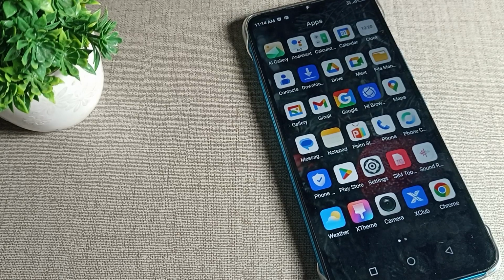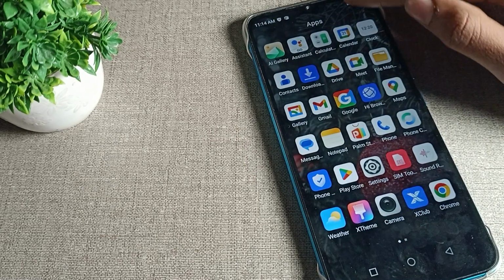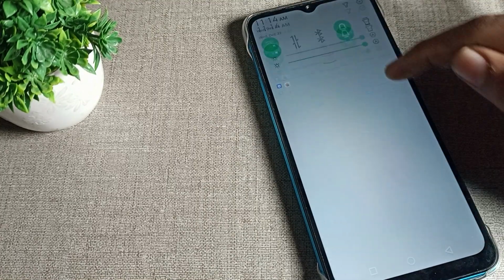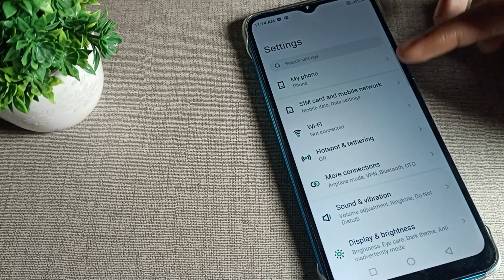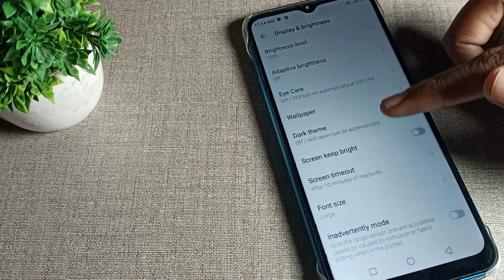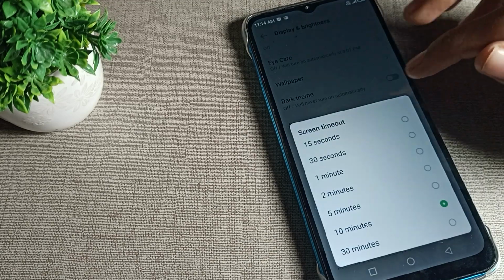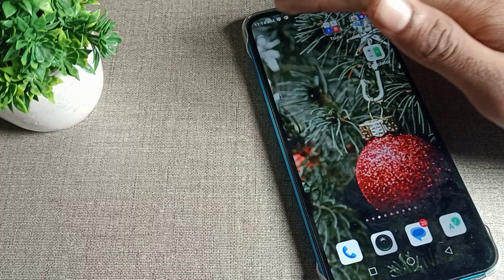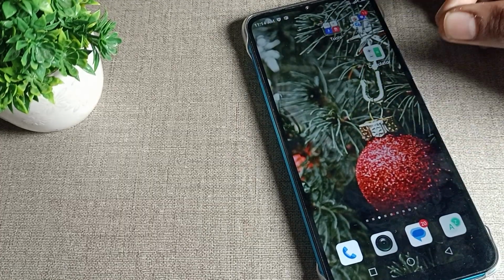Changed phone sleep time infinix smart 5, how to change phone sleep time infinix smart 5 phone